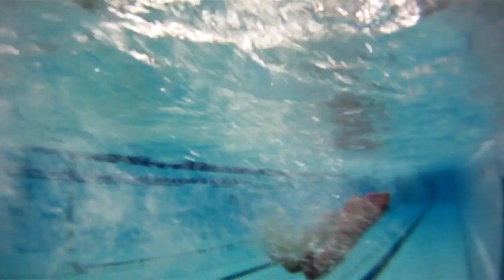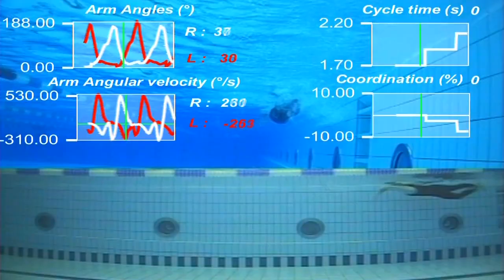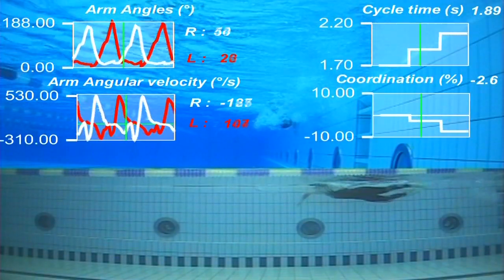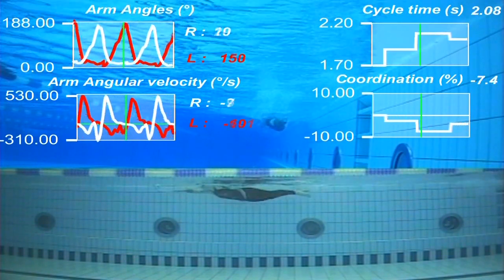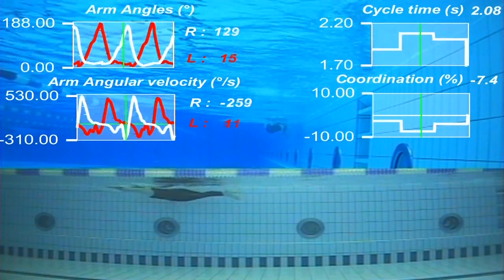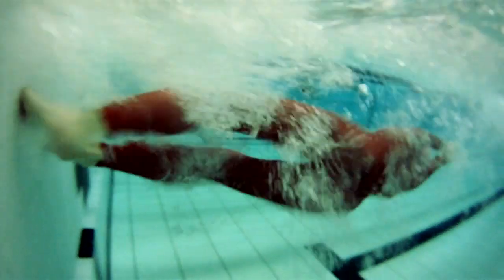Swimming goes high tech with EPFL-developed inertial systems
The EPFL Laboratory of Movement Analysis and Measurement LMAM has developed waterproof sensors to calculate the coordination, speed and energy expenditure of swimmers during training. The new device could help coaches to give precise feedback. Doctoral assistant Farzin Dadashi talks about this new technology.